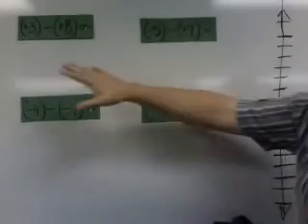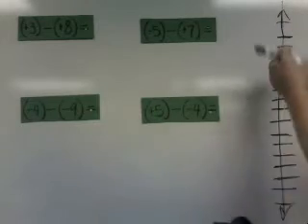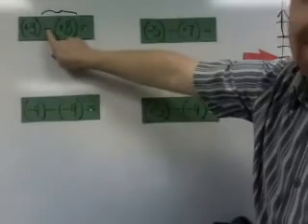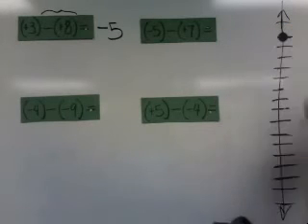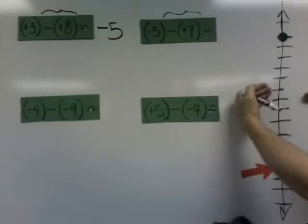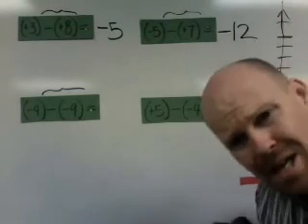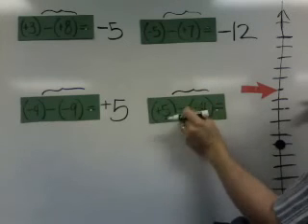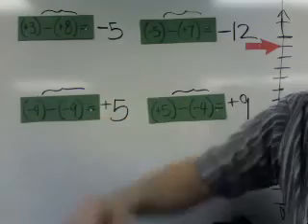Subtracting integers with the balloons and sandbags model